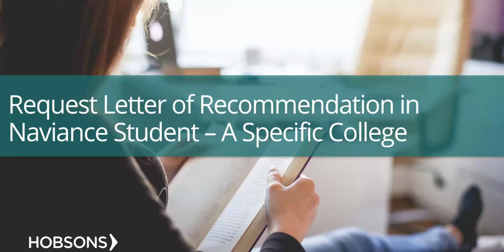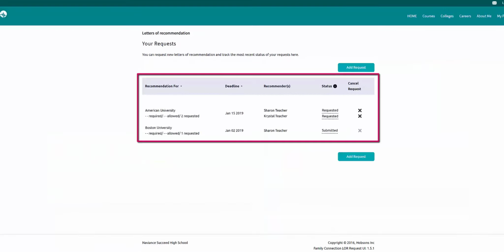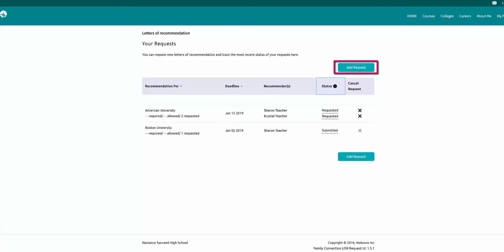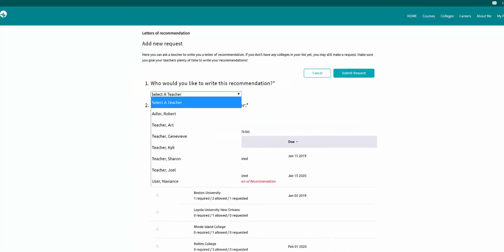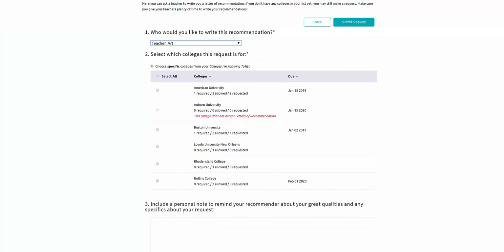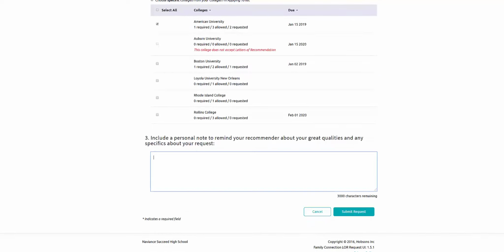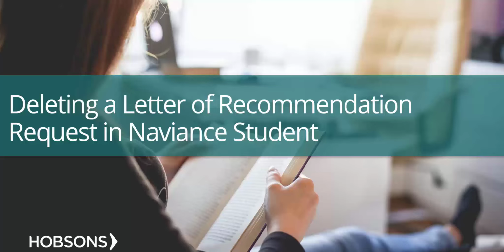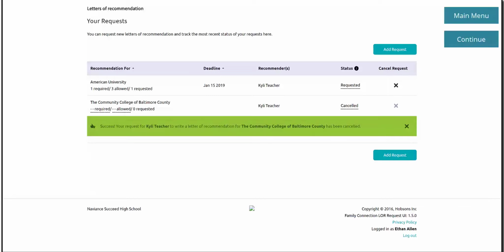How to Request Letters of Recommendation